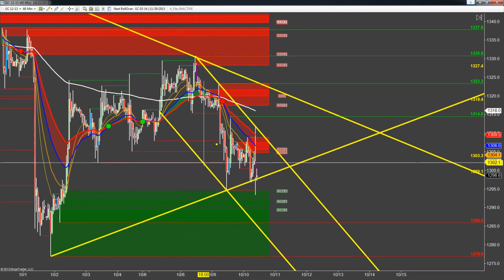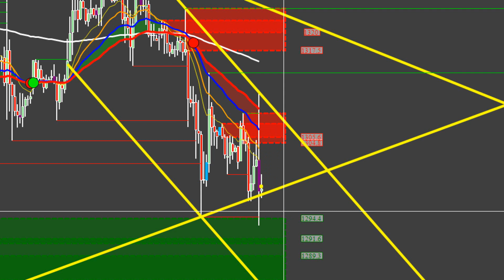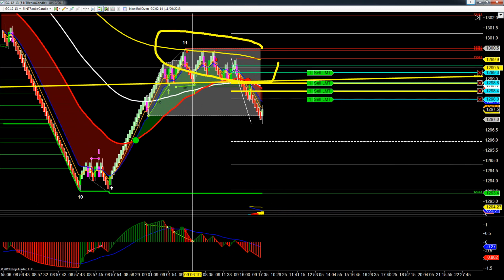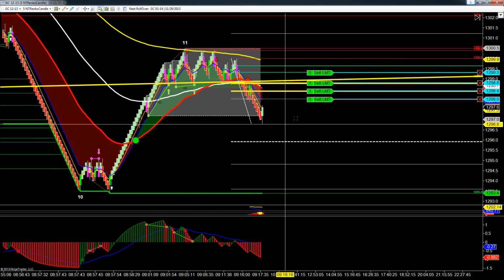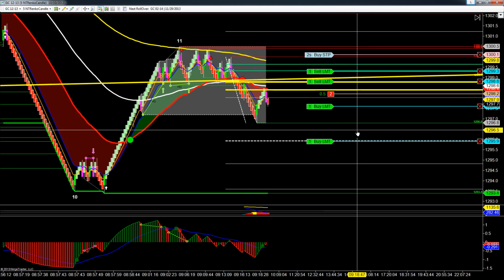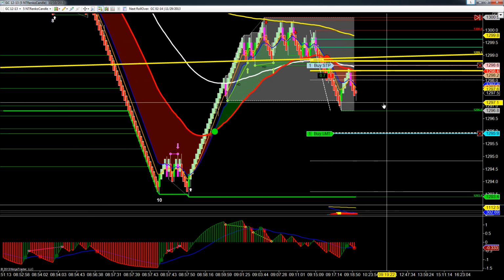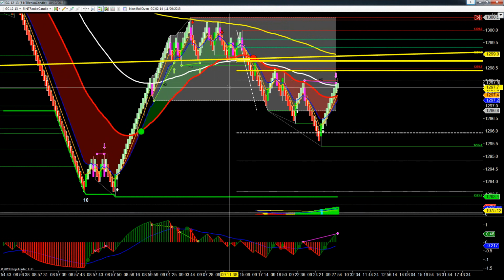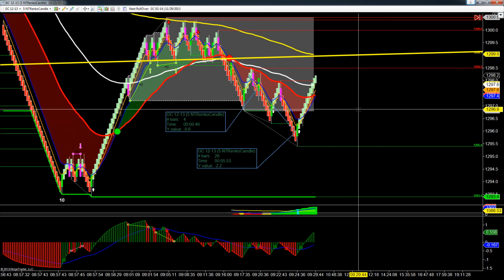Wedge Trading Gold With A Golden Wave Pattern; SchoolOfTrade com Support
We bring in a nice $280 on this VERY nice and quick Golden Wave Pattern short!